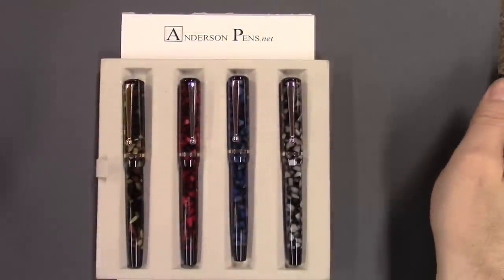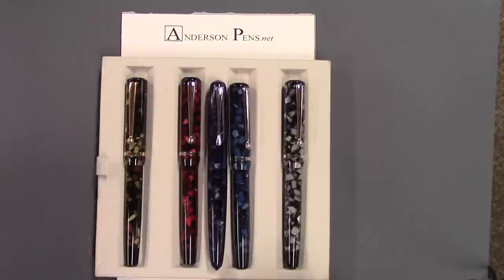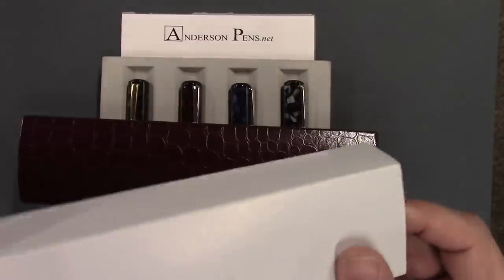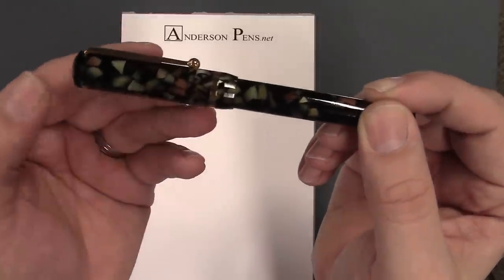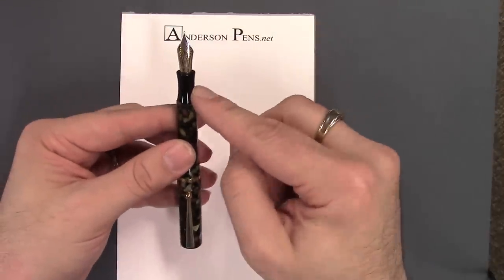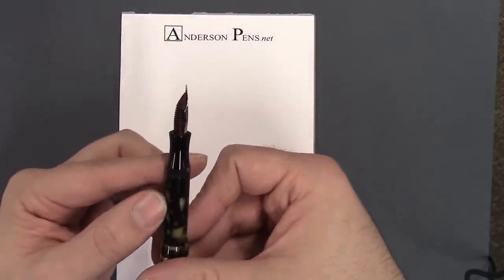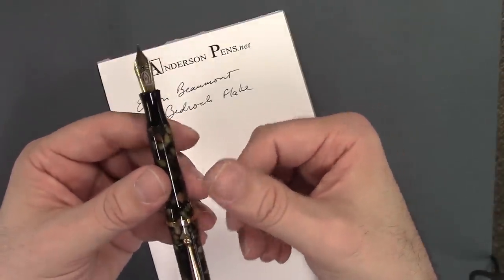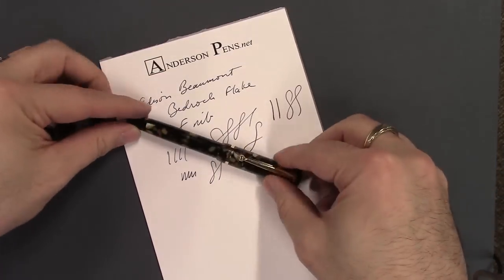The Edison Beaumont Fountain Pen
The Edison Beaumont Line of pens.